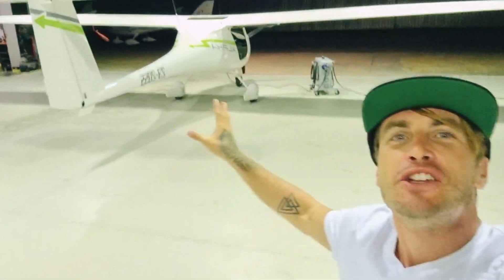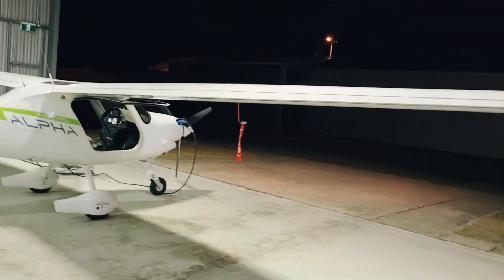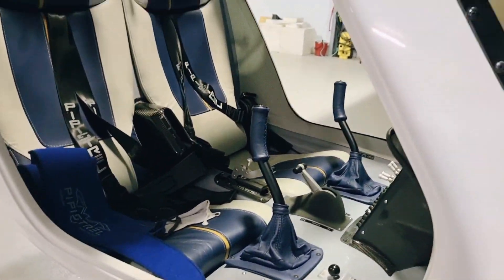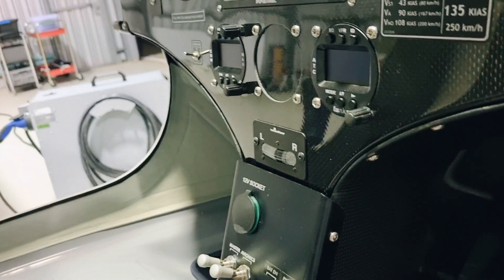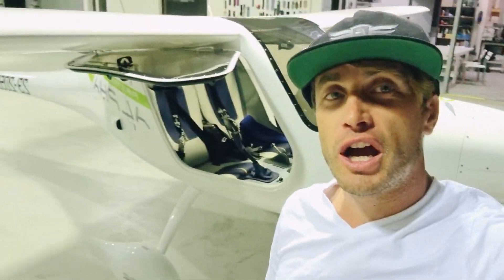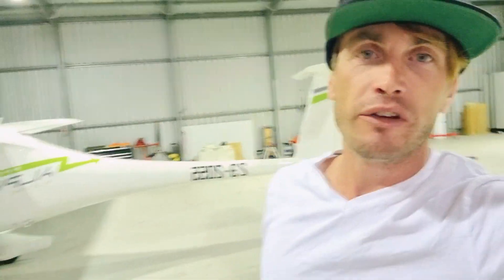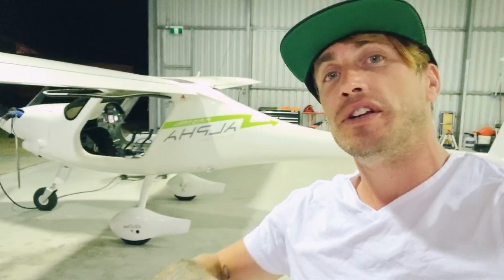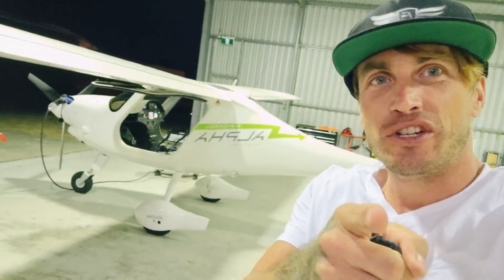Electric aviation has landed in Western Australia!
Take a tour of the amazing attention to detail and build quality of the Pipistrel Alpha Electro, the worlds first type certified electric passenger aircraft.
You can learn to fly in the growing fleet of Pipistrel Alpha Electro all electric aircraft in an RA-AUS flight school near you in Western Australia. We have the first operating at Cloud Dancer Flight training in Jandakot, Western Australia.
You can achieve your solo flight pilot certificate in Light Sport aviation with our partners in an electric aircraft for under AUD10k for the minimum required 20 hours flight training.
To learn more details on how you can become a Pilot in Command and become endorsed to access our fleet of aircraft for recreational hire,